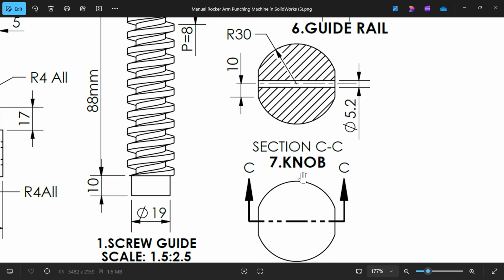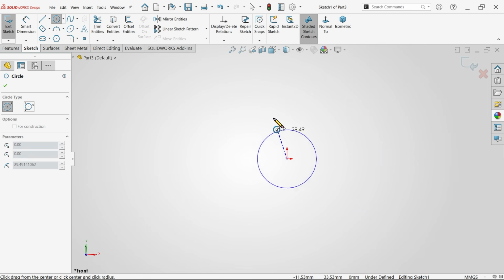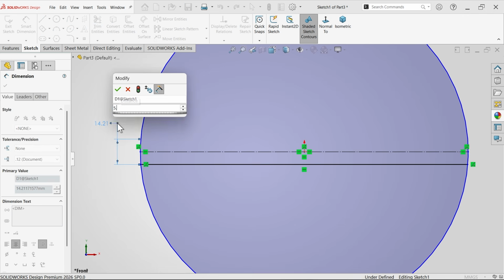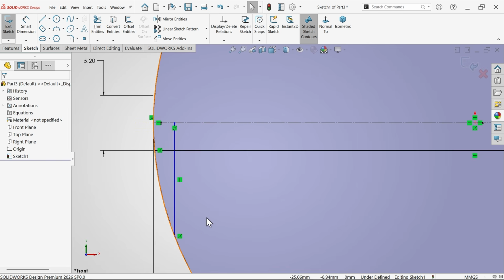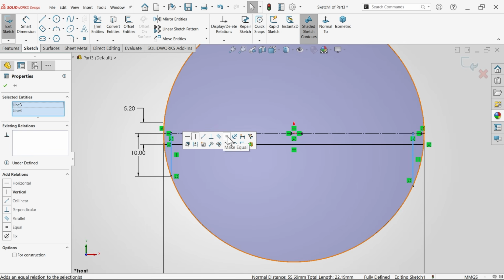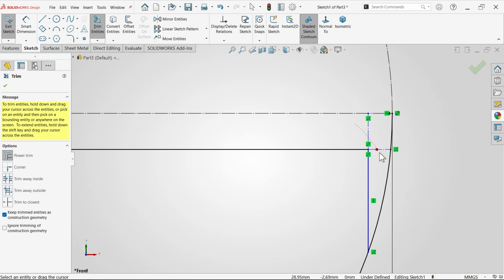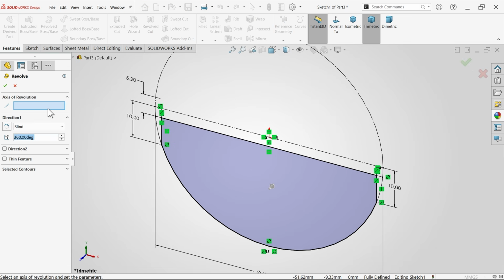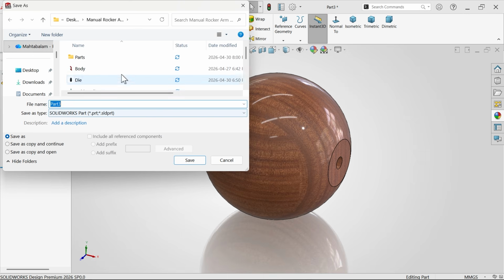Manual Rocker Arm Punching Machine-7.Knob in SolidWorks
1.EXTRUDED BOSS/BASE
2.EXTRUDED CUT
3.HOLE WIZARD-TAPPED HOLE
5.ADD APPEARANCE